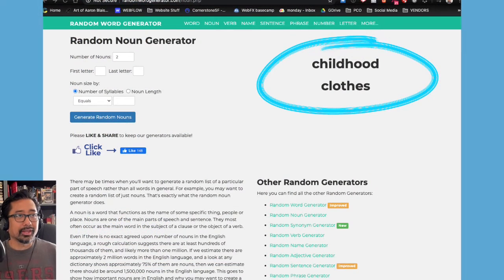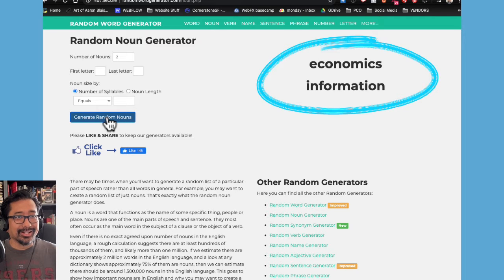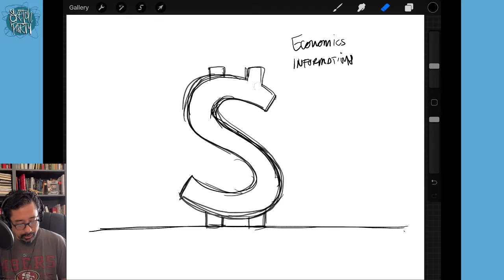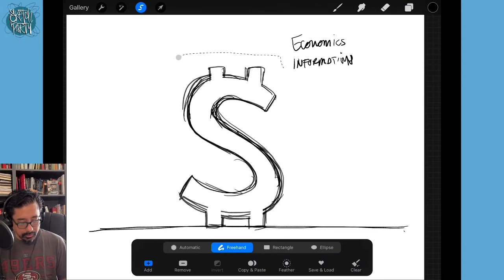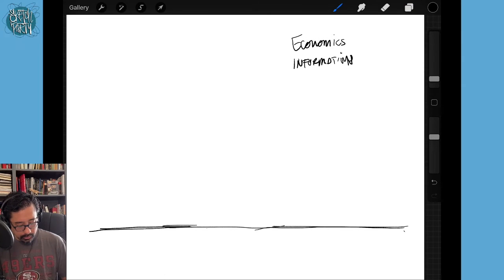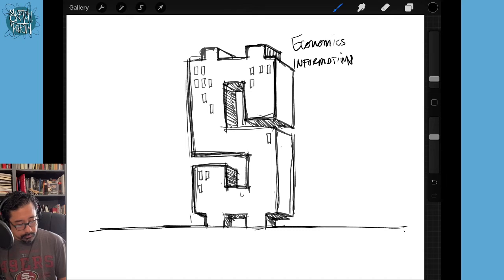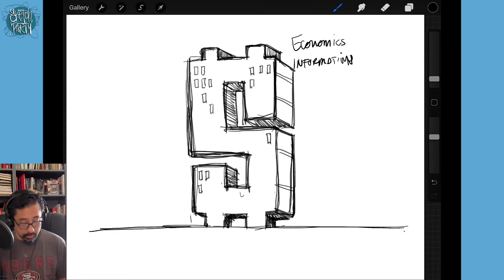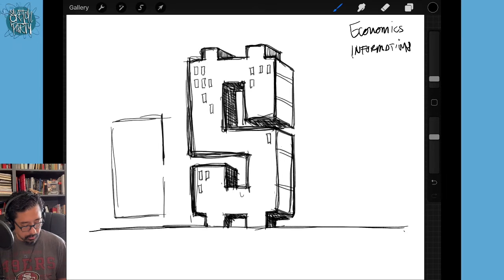You're Invited to a Sketch Party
Sketch Party is going live on Saturday, June 20 with our first premeire episode and I'd love you to be a part of it. I'm using my iPad Pro with Procreate, but you can use whatever you got and are most comfortable with. Pencil and paper are just as good.

This is a fun time of just sketching and learning together as we draw from a random prompt. There will be time for show and tell at the end of every episode too! Watch the video for an example of what we'll be doing.

Saturday, June 20, 2020 • 10A